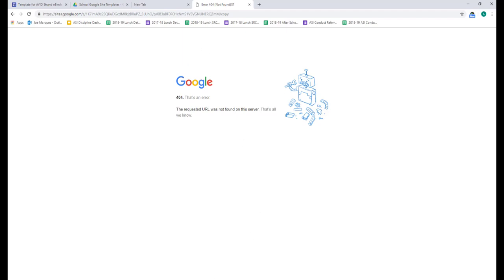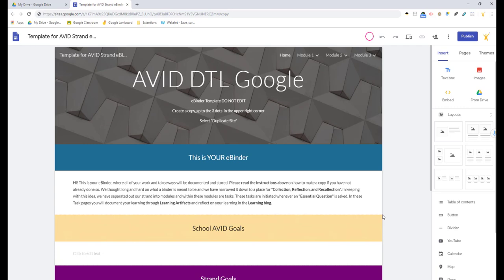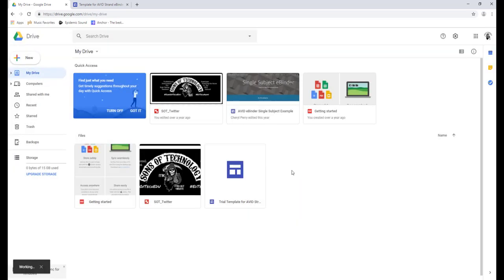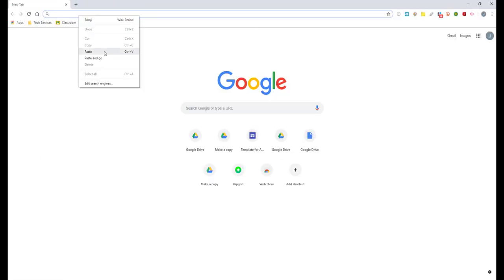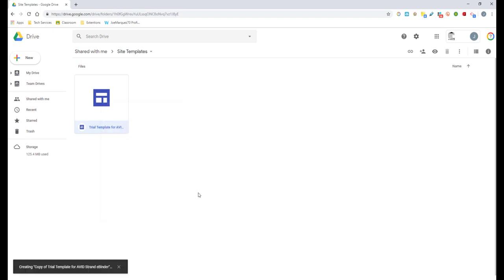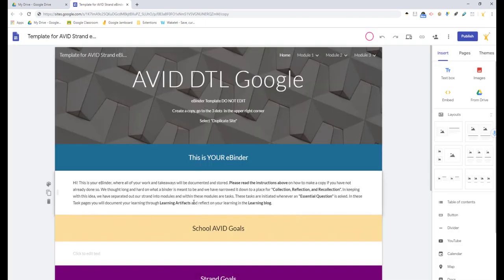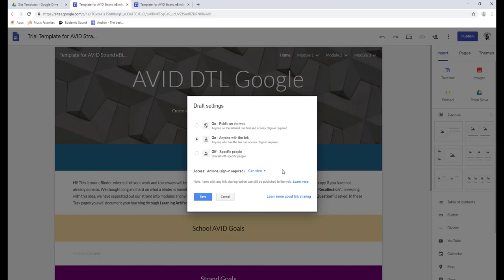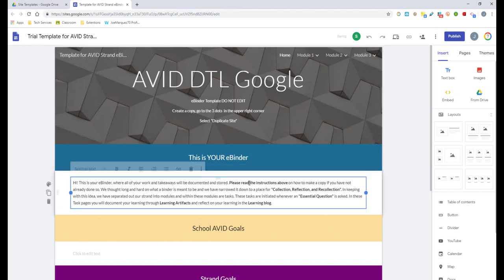Google Sites eBinder Series Pt.2: The Template Gallery HACK!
By @JoeMarquez70 The Template gallery New Sites feature we have all been waiting for is... not yet here, but follow these instructions to create a workaround to allow your site to create its own New Google Sites Template Folder. Make sure you watch all the way to the end to see how all you hard work can be for not if you make thisone little mistake.